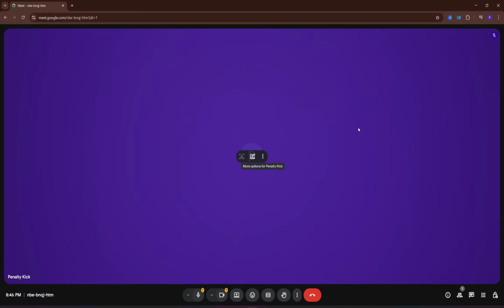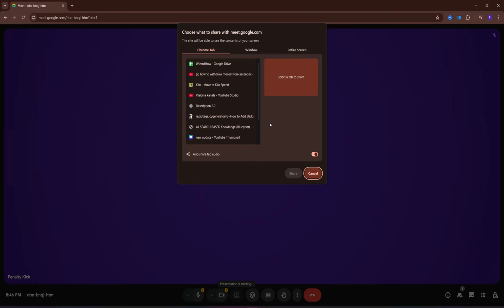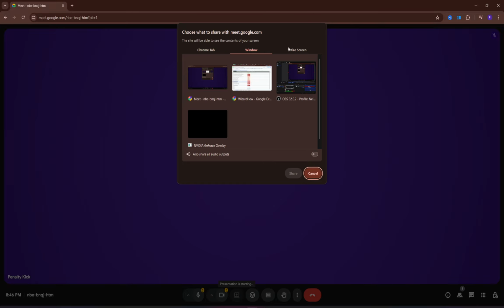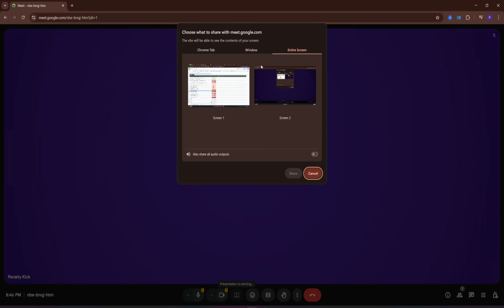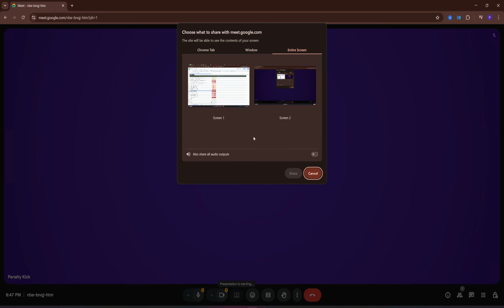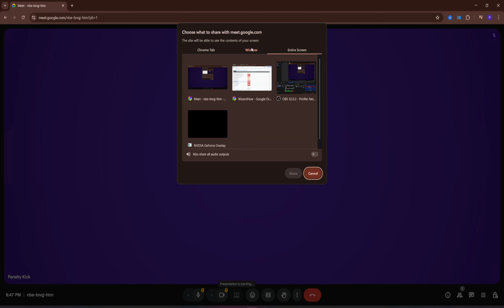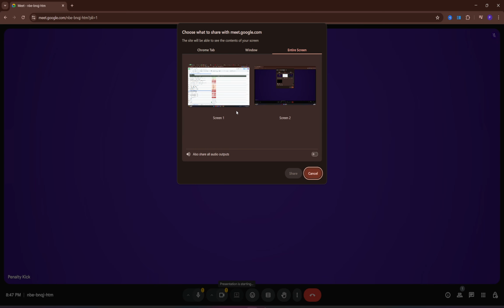How To SHARE SCREEN On Google Meet (QUICK & EASY) 2026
In this video, I'll show you how to share screen on Google Meet. This is a full guide on how to screen share on Google Meet in 2026, whether you're on desktop or laptop. If you've been trying to present your screen, show slides, or share a window on Google Meet, this is the video you need to watch! 🖥️📺✨